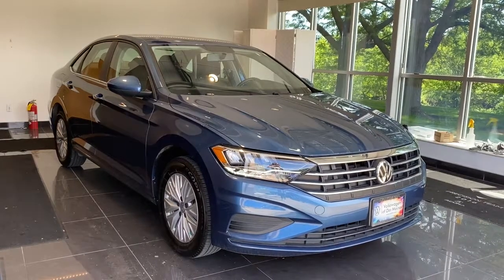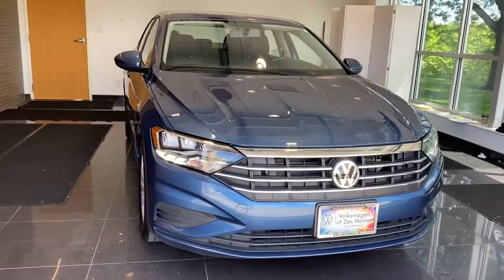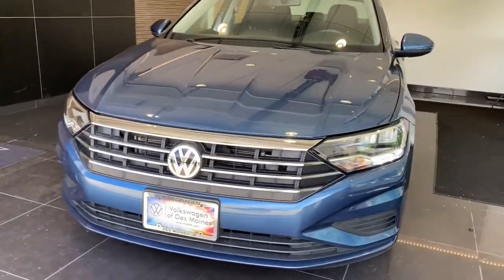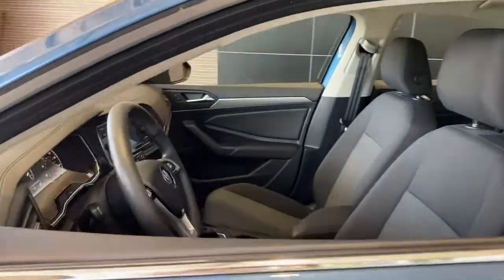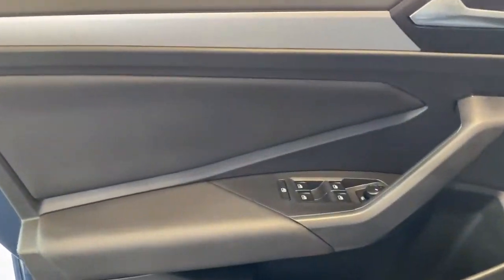2020 Volkswagen Jetta Des Moines, Johnston, West Des Moines, Clive, Waukee, IA LM037714VM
SILK BLUE METALLIC Used 2020 Volkswagen Jetta available in Des Moines, Iowa at

CARFAX 1-Owner LOW MILES - 6295! PRICED TO MOVE $2900 below J.D. Power Retail! FUEL EFFICIENT 40 MPG Hwy/30 MPG City! Apple CarPlay Onboard Communications System Smart Device Integration WiFi Hotspot iPod/MP3 Input READ MORE! KEY FEATURES INCLUDE: Back-Up Camera Turbocharged iPod/MP3 Input Onboard Communications System Aluminum Wheels Apple CarPlay WiFi Hotspot Smart Device Integration MP3 Player Keyless Entry Child Safety Locks Steering Wheel Controls Electronic Stability Control. OPTION PACKAGES: DRIVER ASSISTANCE PACKAGE Blind Spot Monitor w/Rear Traffic Alert Forward Collision Warning autonomous emergency braking (Front Assist) Heated Side Mirrors. Volkswagen S with SILK BLUE METALLIC exterior and TITAN BLACK CLOTH interior features a 4 Cylinder Engine with 147 HP at 5000 RPM*. VEHICLE REVIEWS: Great Gas Mileage: 40 MPG Hwy. EXCELLENT VALUE: This Jetta is priced $2900 below J.D. Power Retail. BUY WITH CONFIDENCE: CARFAX 1-Owner OUR OFFERINGS: Lithia is one of Americas largest automotive retailers. We are focused on providing customers with an honest and simpler buying and service experience. We are giving customers straightforward information so that they can make confident decisions. We believe that our local communities are our lifeblood. In addition to the employment opportunities we provide in each of our neighborhoods we also provide contributions to charitable organizations that serve our families friends and customers. Plus tax title license and $180 dealer documentary service fee. Price contains all applicable dealer offers and non-limited factory offers. You may qualify for additional offers; see dealer for details.